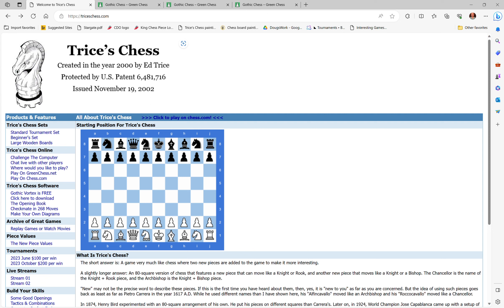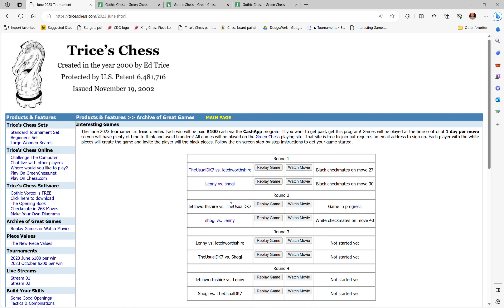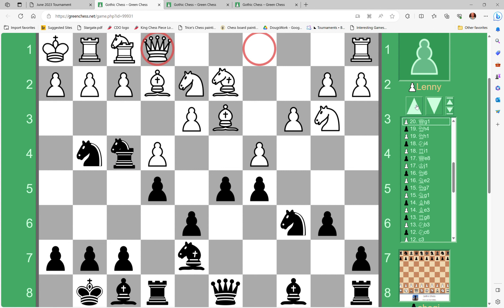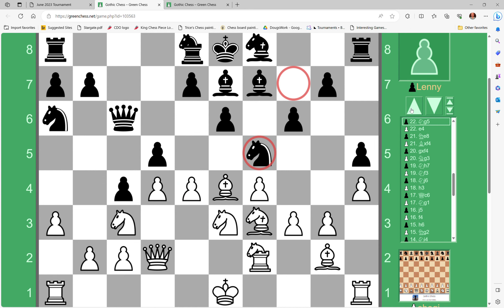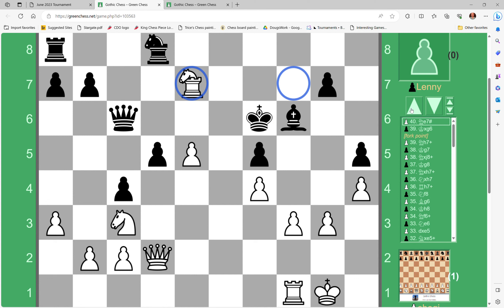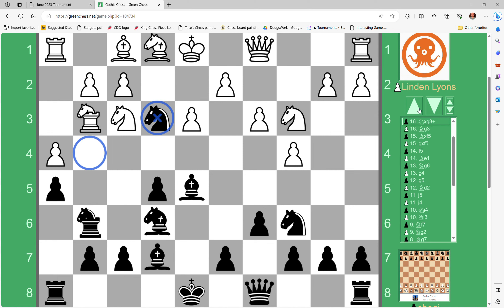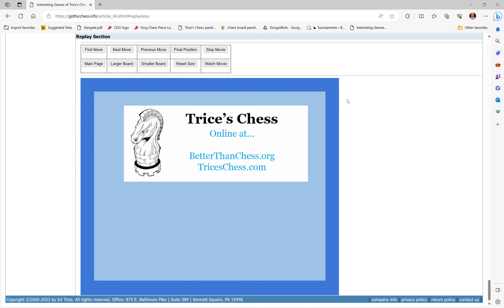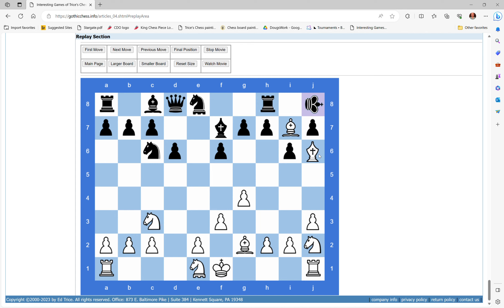You too could earn over $100 per game playing Trice's Chess!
Check out how I won 400 bones by messing around and winning 3 games of the coolest chess variant around!